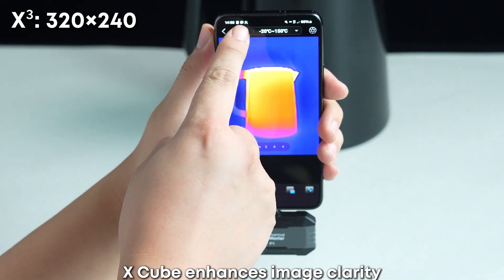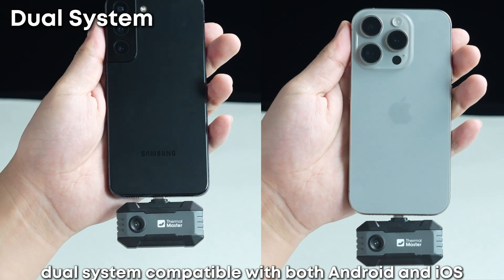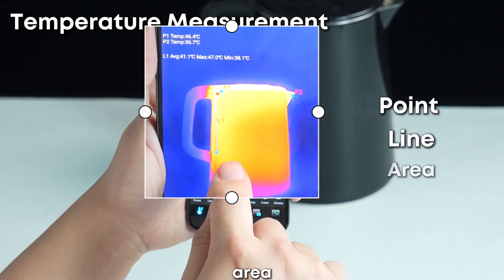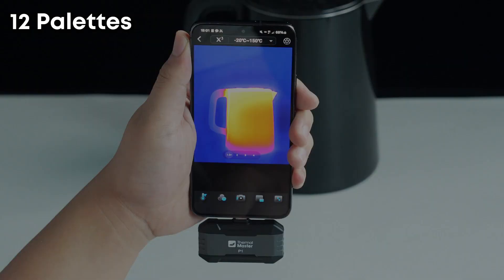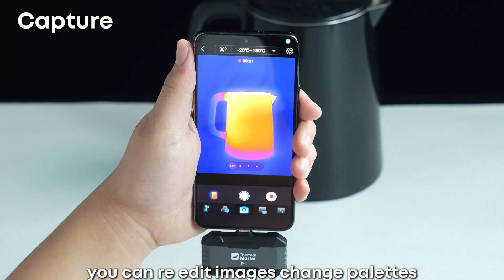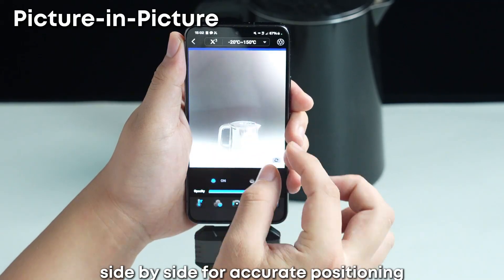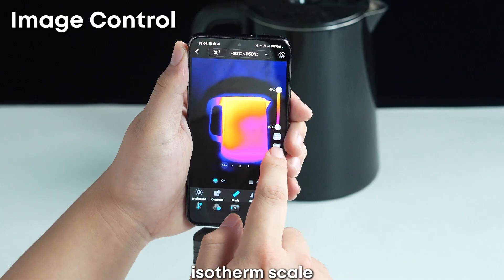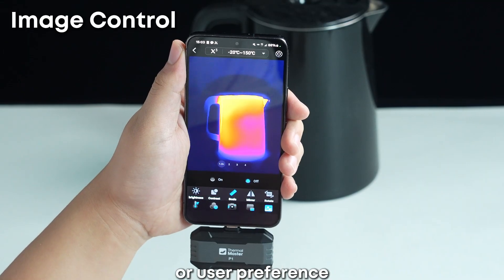📘 New video drop! The Thermal Master P1, your Repair Master now has a full User’s Guide.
From setup to pro features, learn everything you need to make the most of your P1.

👉 Watch the full guide and see how this pocket-sized thermal camera handles every inspection.